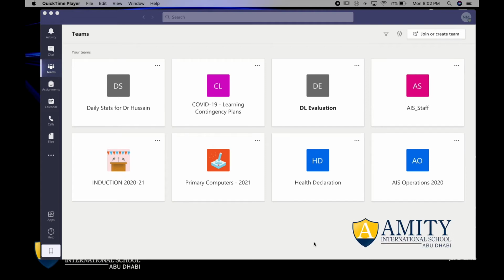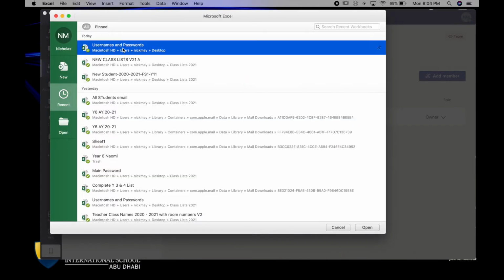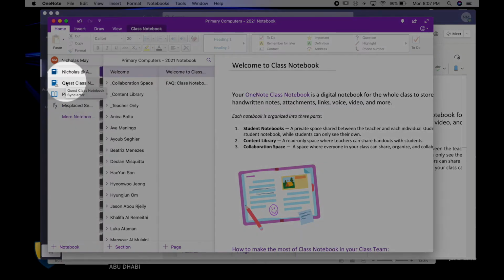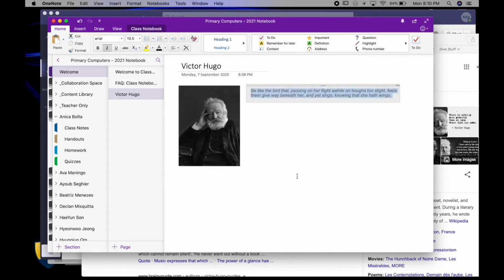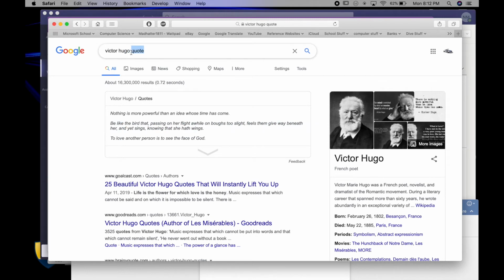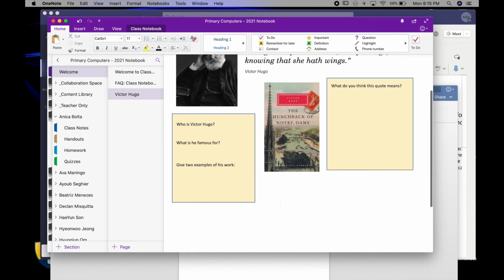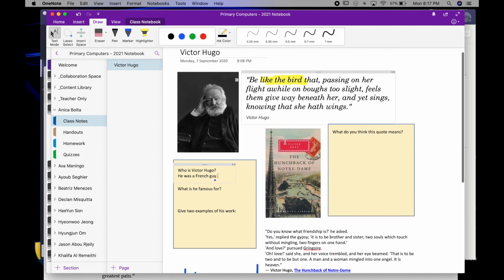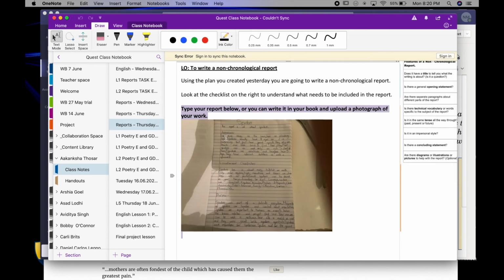Teachers OneNote Lesson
Amity International School - Teachers OneNote Tutorial